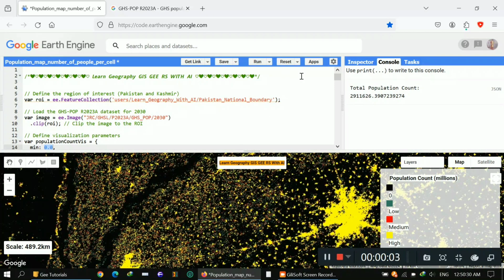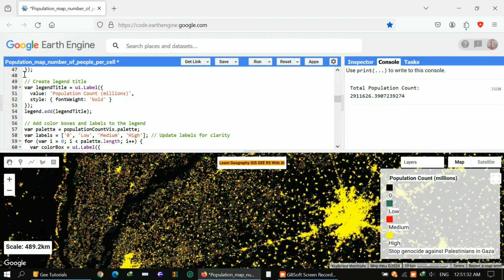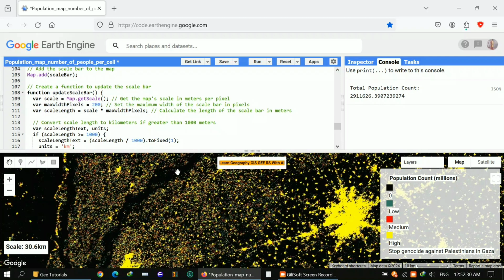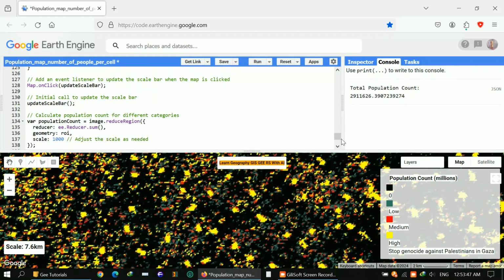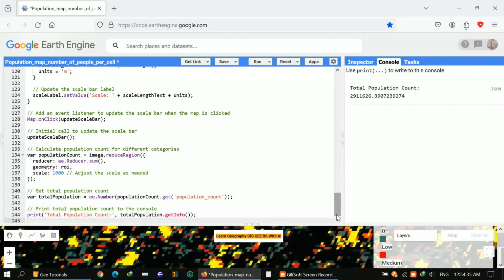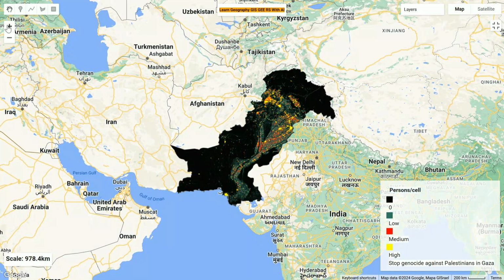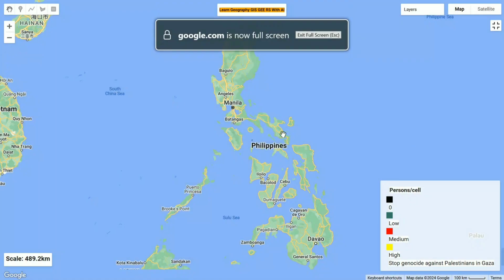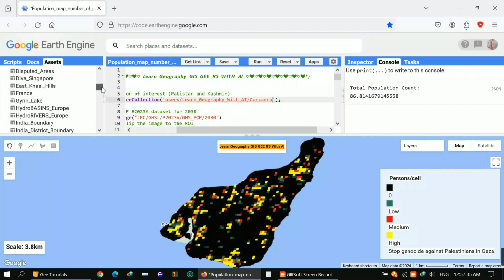Population Map Google Earth Engine i.e Lahore and for ArcMap: Visualizing Population Dynamics futur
Lahore Population: From Past to Future with GEE and AI :